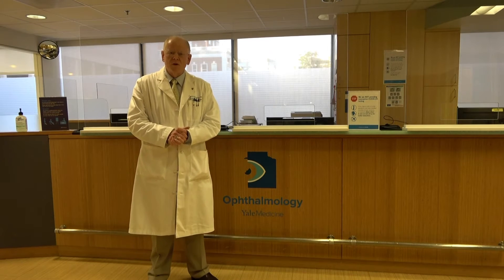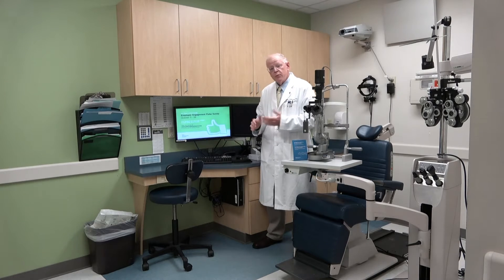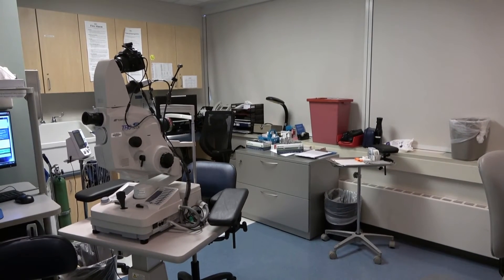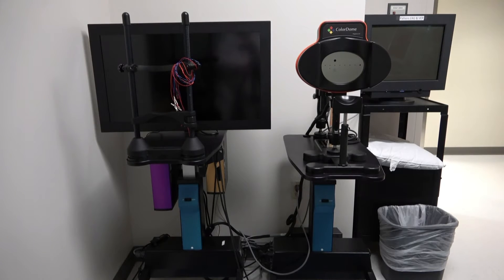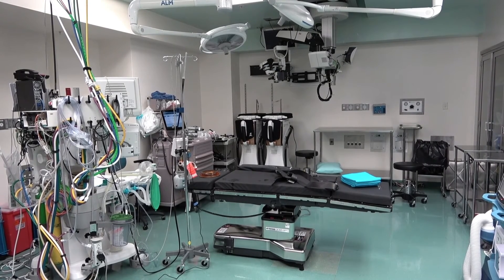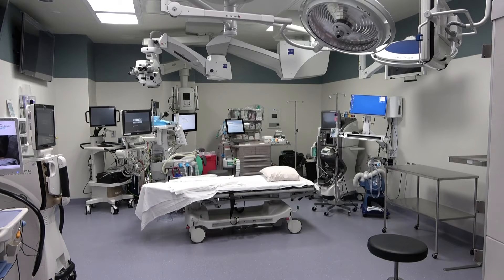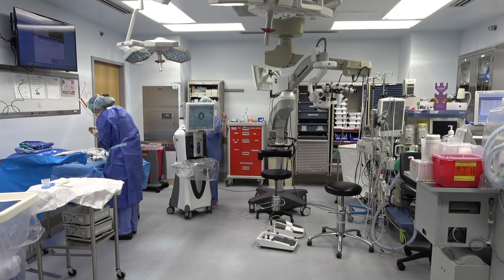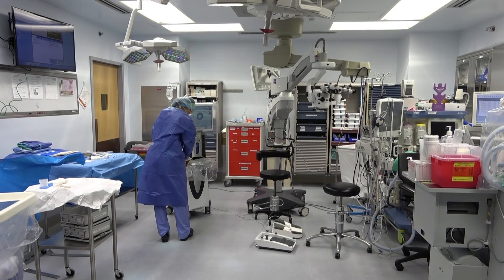2020 VitreoRetina Interview Tour